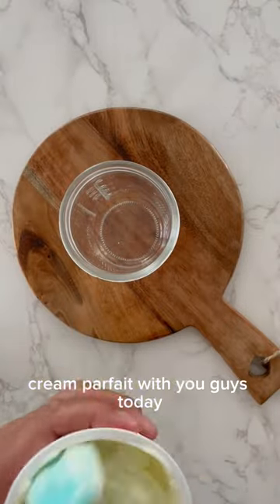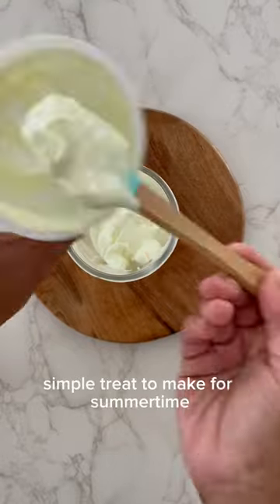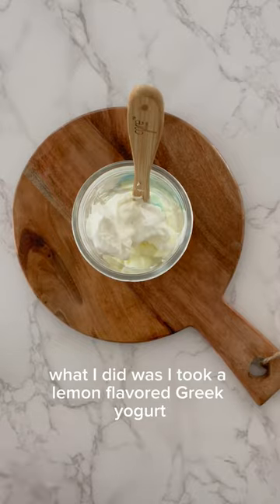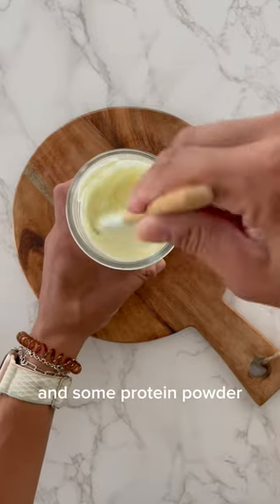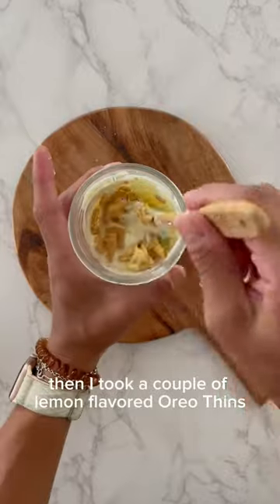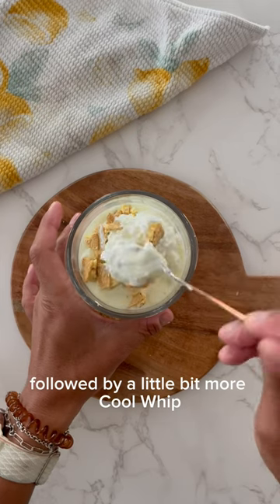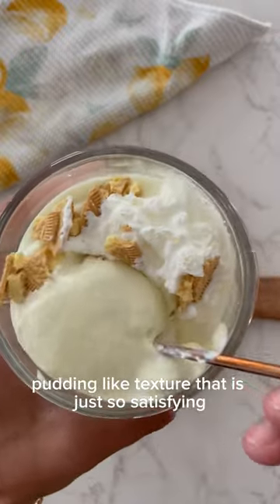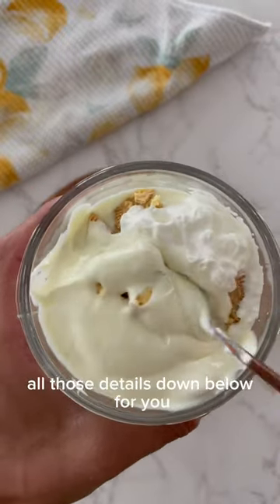Lemon Cookie Cream Protein Parfait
Ingredients:
1 5.3 oz. container of fat-free lemon Greek yogurt (I used Chobani Zero in Lemon Meringue Pie, Two Good has a great lemon option, too)
½ scoop (about 17g) vanilla protein powder (I recommend 1st Phorm, Clean Simple Eats (code TAMI), or Just Ingredients (code TAMI10)
¼ tsp. Lemon pudding mix
2 tbsp. Lite Cool Whip
2 Lemon Oreo Thins

Instructions:
In a small mixing bowl, mix Greek yogurt, pudding mix, protein powder, and lite cool whip until combined.
Top with crushed Oreo Thins and additional cool whip, if desired. Enjoy!

Nutrition:
Calories: 225
Protein: 22g
Carbs: 28g
Fat: 4g